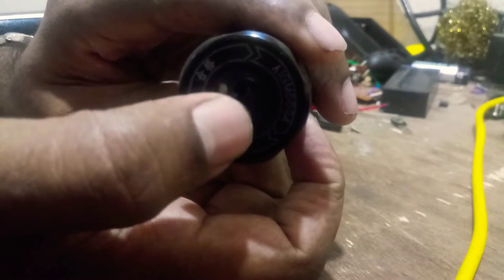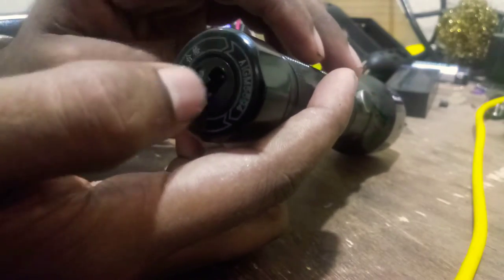Torch light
Daily use product torch light